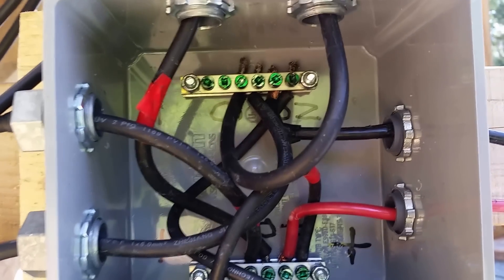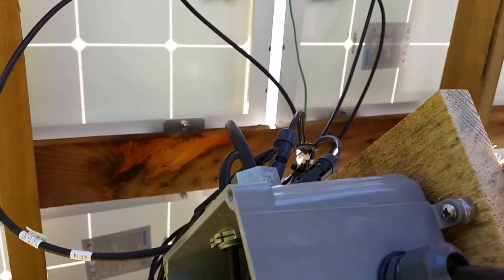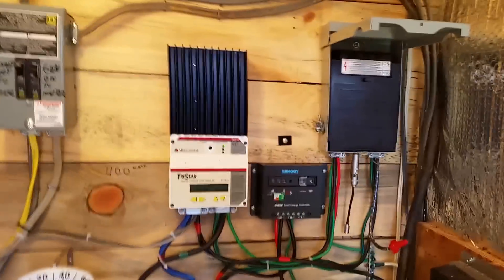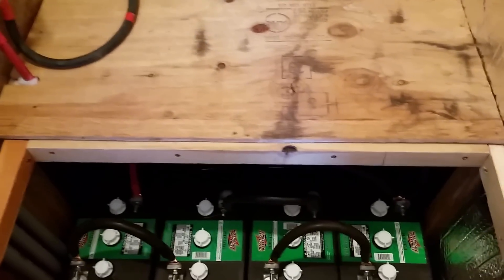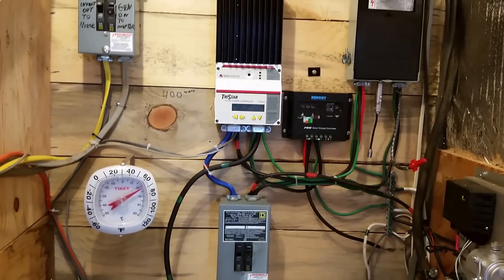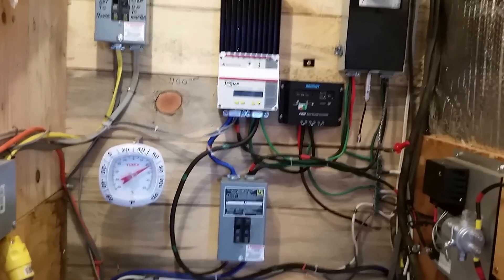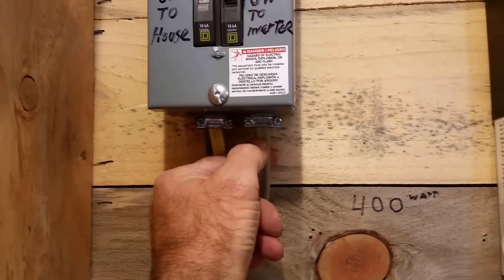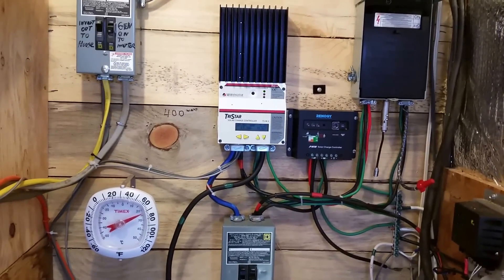Off grid solar homestead (24 volt conversion)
I increased the battery bank from 840 amp hours @12 volt to 840 amp hours @ 24volt. Changed out the Trace DR 1512 to a DR 3624. Happy days the washer and dryer work at the same time. BLESSINGS!!